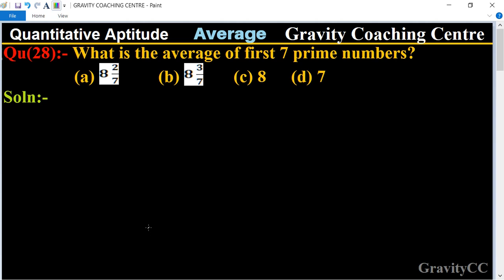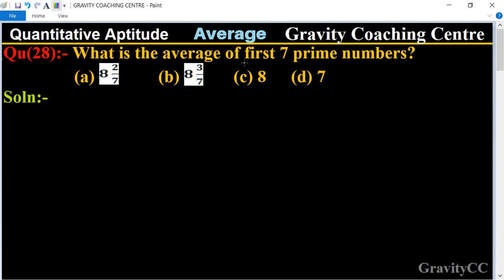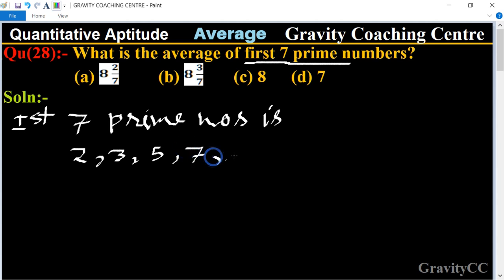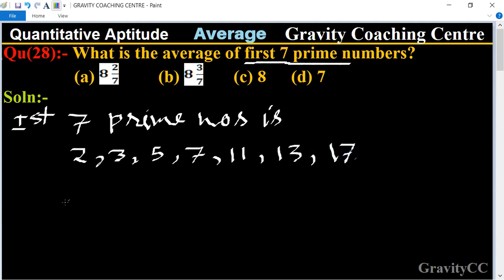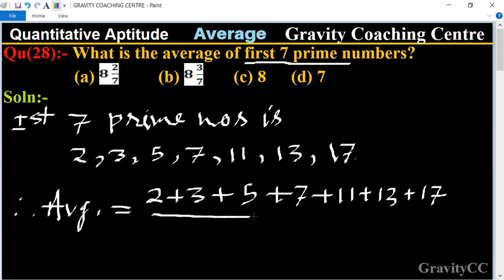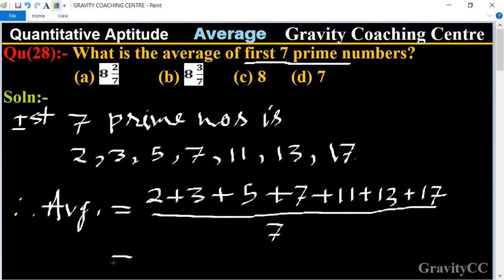Q28 | What is the average of first 7 prime numbers? | Quantitative Aptitude - Average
Click on below Links for more Questions:-

Qu(28):- What is the average of first 7 prime numbers?